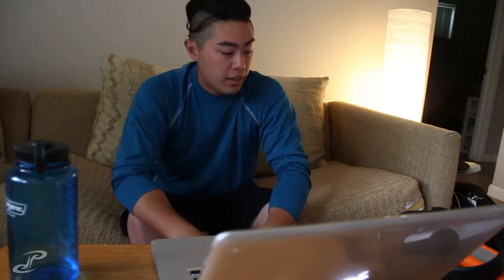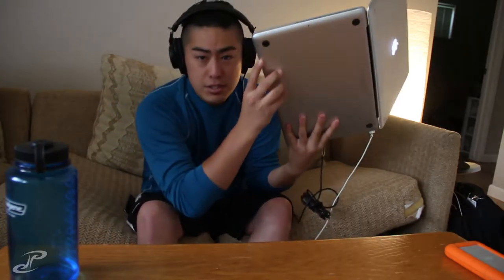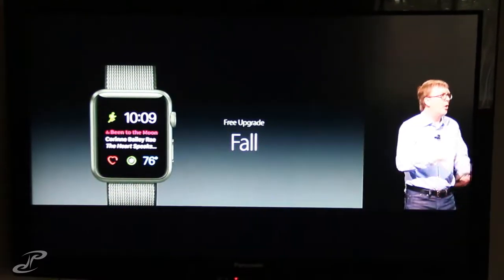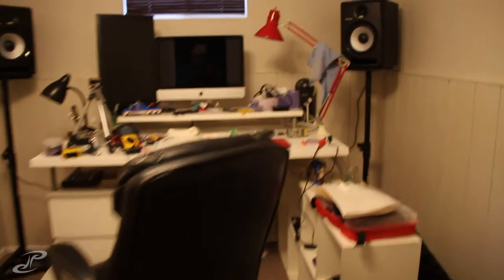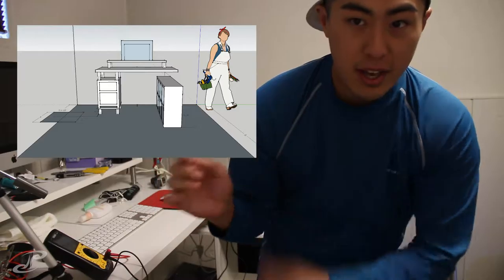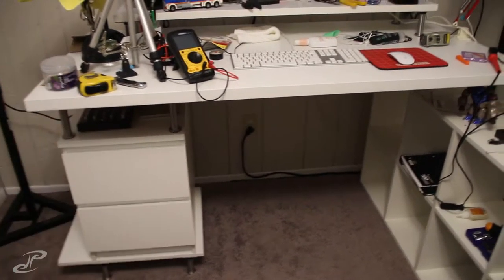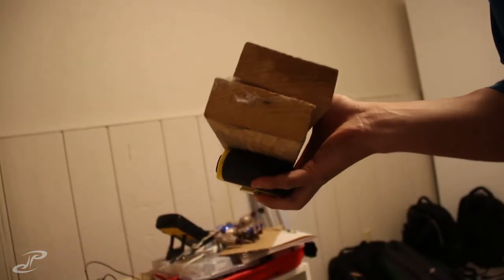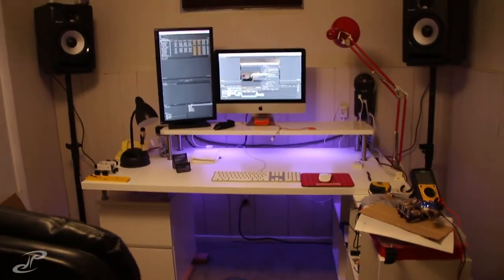VLOG 150 - rice and sriracha covered oreo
VLOG (Video Blog) episode #150

good good good morning! im glad that im finally gettting used to the altitude differance as well as just being more healthy and getting up!

yes the beginning was a red velvet oreo, covered in steaming rice, with a sriracha smile :)

finally got the desk to a useable height too!

**sorry about (ANY) the grinding noises, the lens i currently have is the canon 18-135 (NON STM) so the gears grind like crazy when auto focusing. i'll be getting a new one in soon but until then im sorry:(